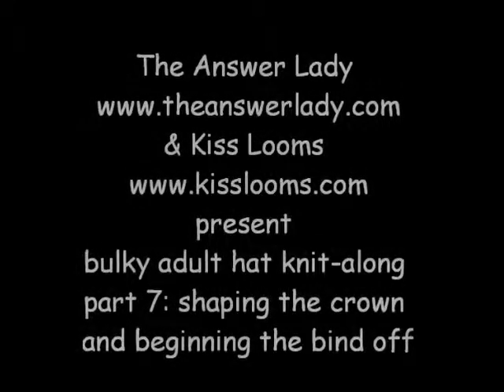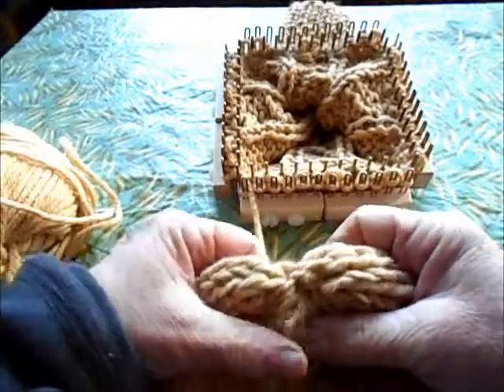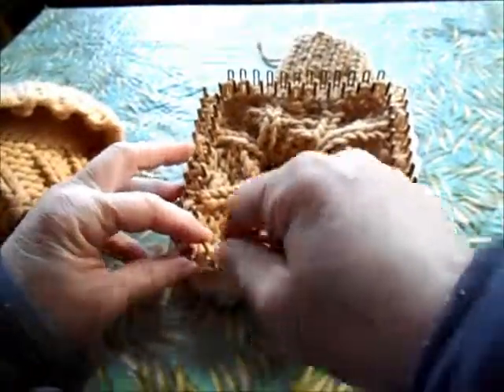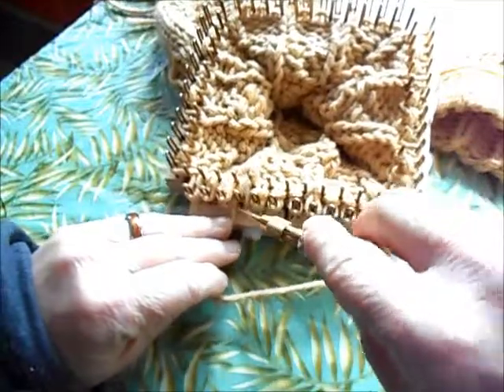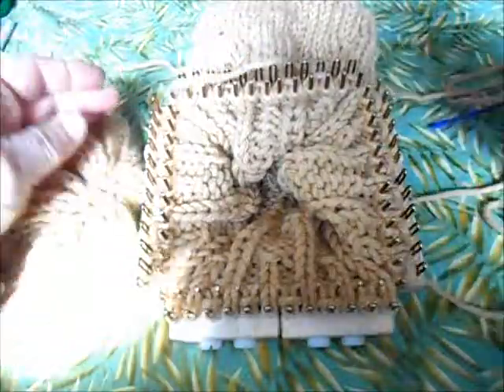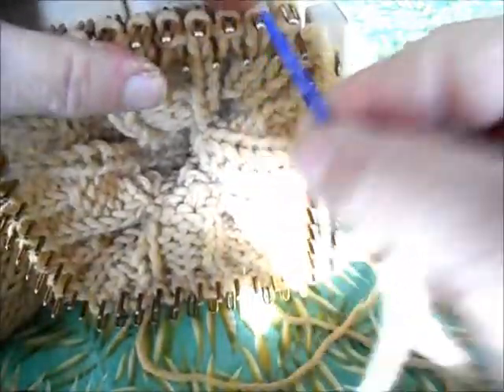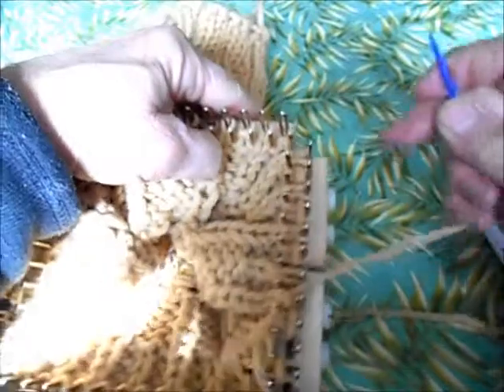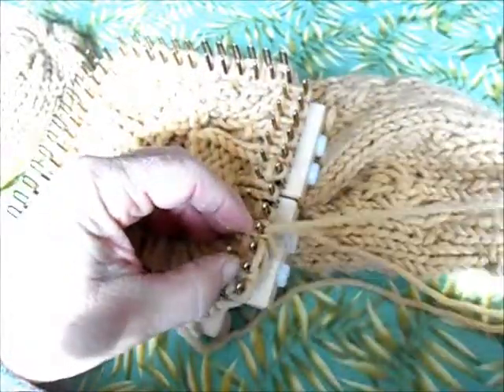bulky Kiss hat knit along part 7 shaping the crown & beginning the bind off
Knit a bulky adult hat using 48 pegs on your Kiss loom. This knit-along is presented in 9 segments. Your hat may be plain or cabled. This is part 7 about shaping the crown and beginning the bind off. For other loom knitting patterns, visit my Ravelry store.